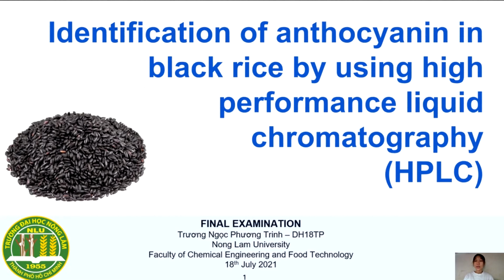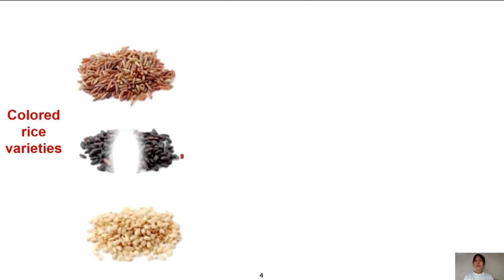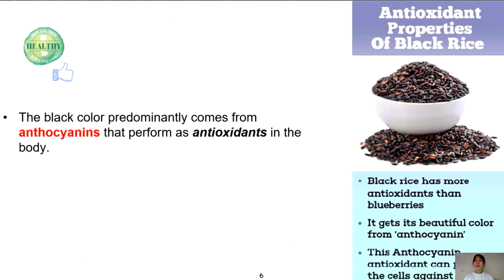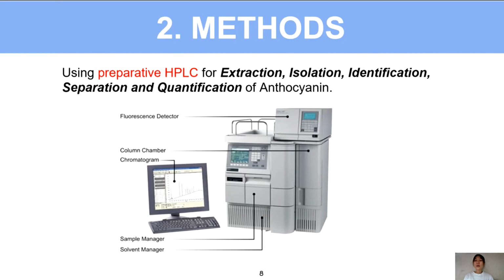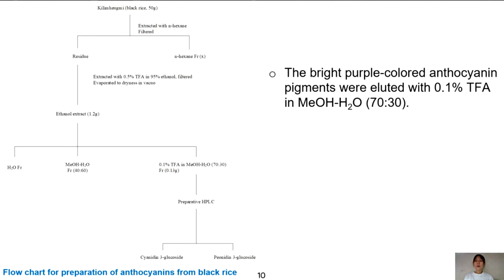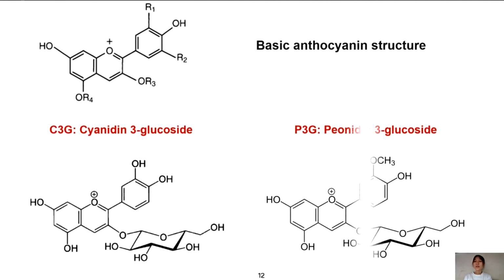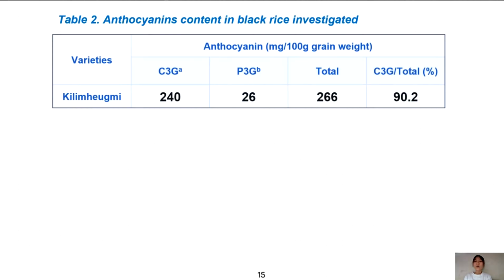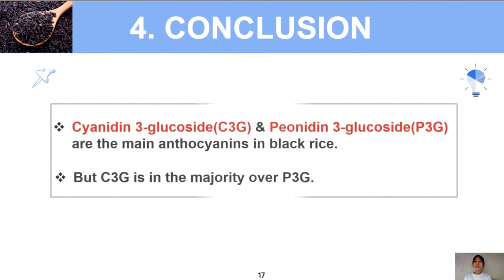Identification of anthocyanin in black rice by using HPLC